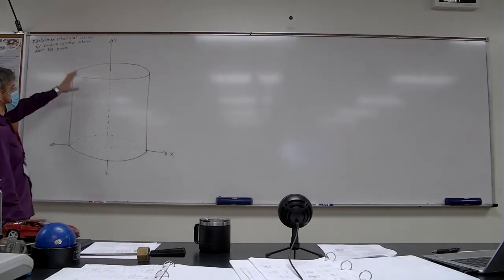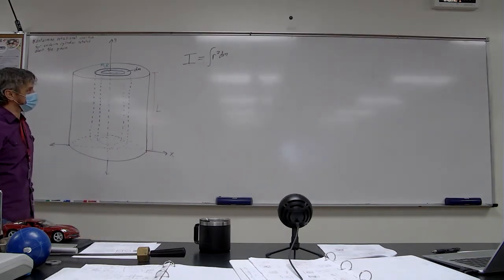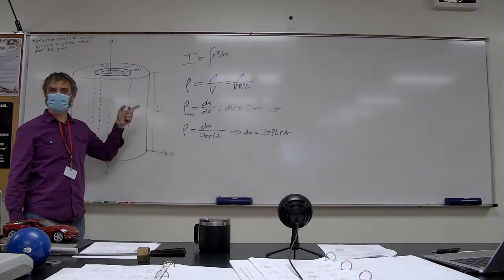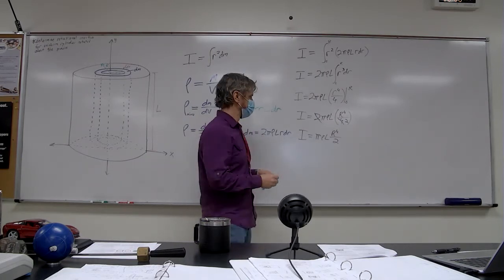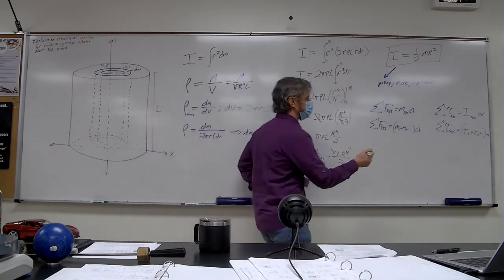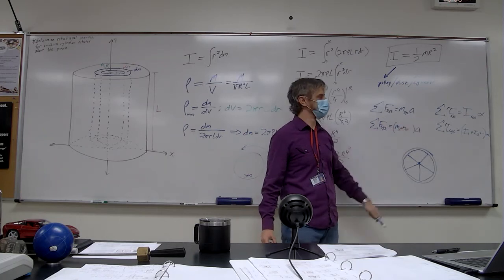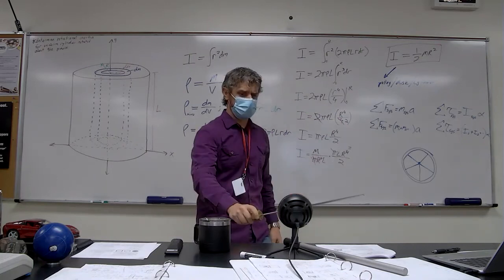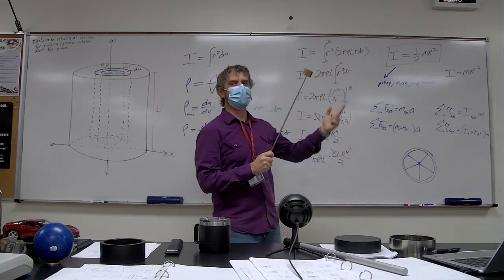Deriving Rotational Inertia of a Cylinder